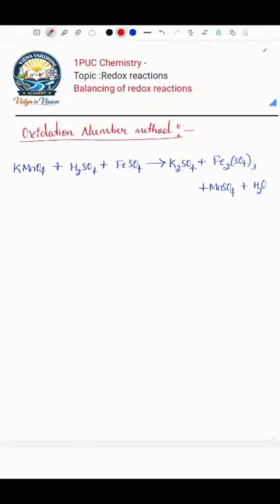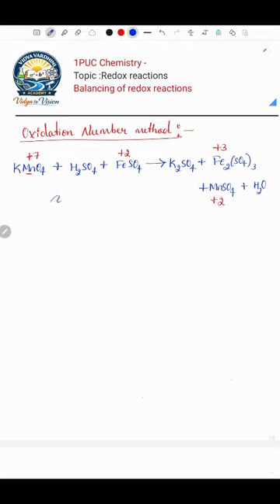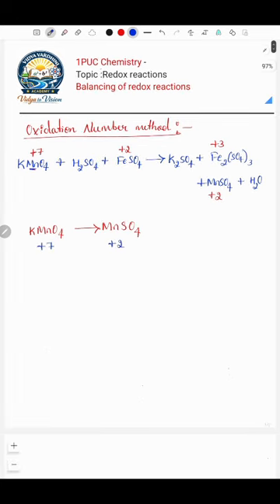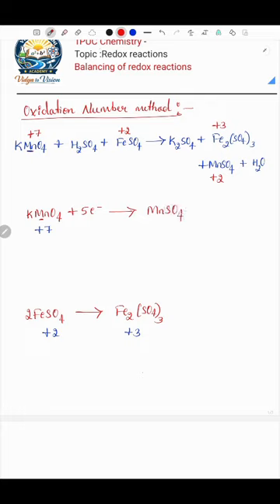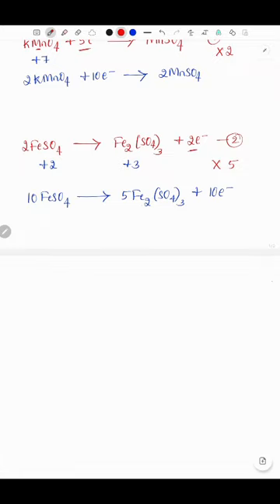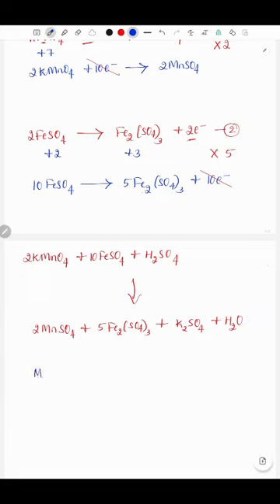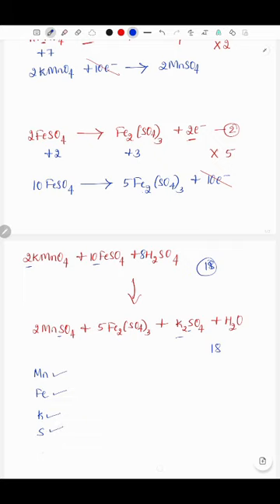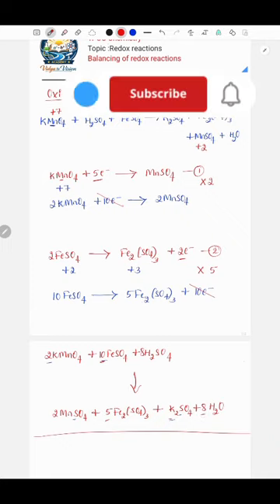Don't Memorize! Trick to Balance.KMnO4 + FeSO4 Instantly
Potassium permanganate acts as a powerful oxidizing agent, oxidizing Green Ferrous ions (\text{Fe}^{2+}) to Light Yellow Ferric ions (\text{Fe}^{3+}), while itself getting reduced from purple Permanganate (\text{MnO}_4^-) to colorless Manganese ions (\text{Mn}^{2+}).